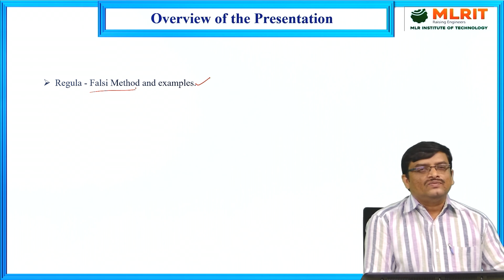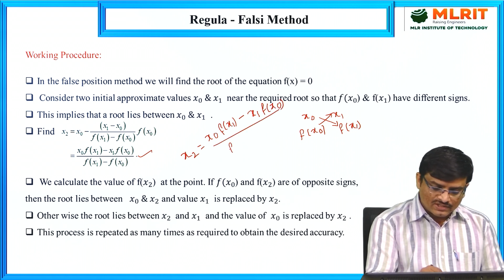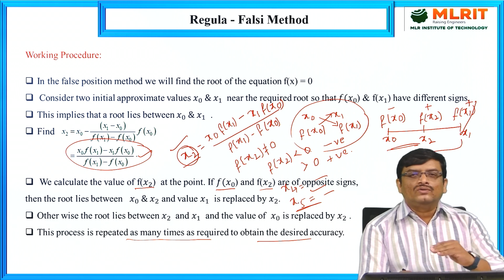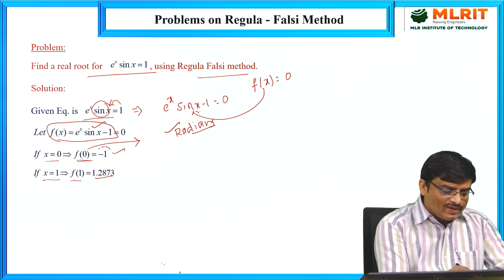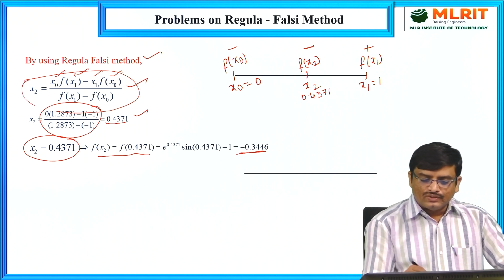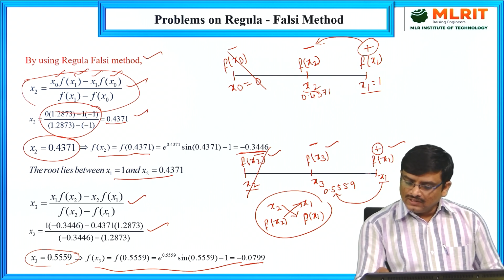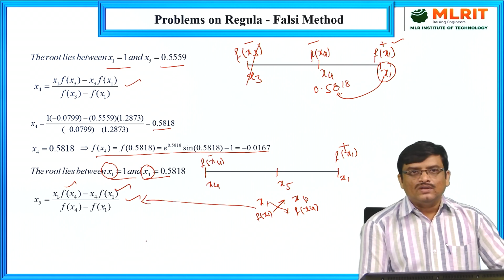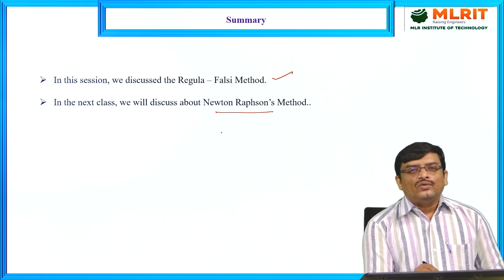LEC21| NMIT | Root Finding Techniques (Regula -Falsi Method) by Dr. G. Ravindranath Reddy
LEC21| Numerical Methods & Integral Transforms| Root Finding Techniques (Regula -Falsi Method) by Dr. G. Ravindranath Reddy
Hyderabad.